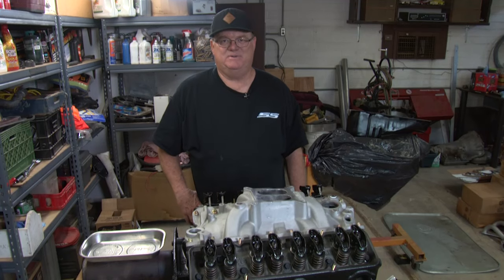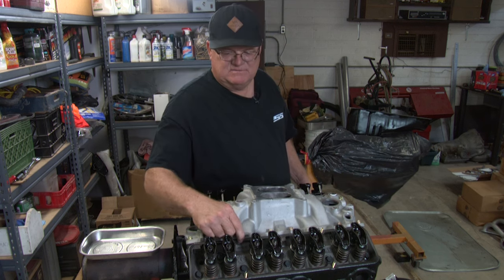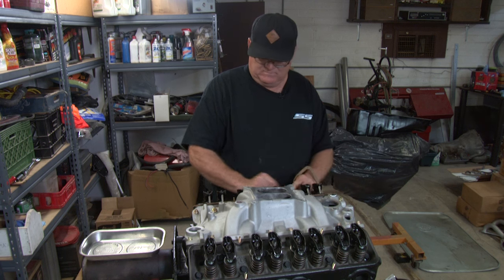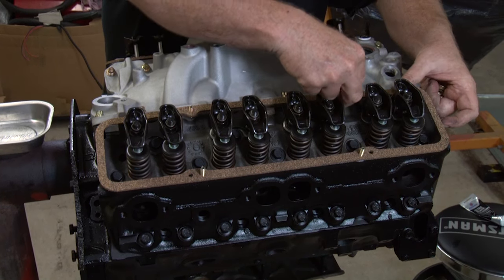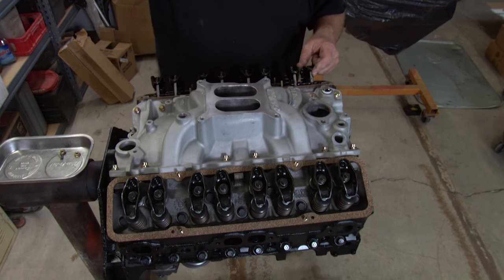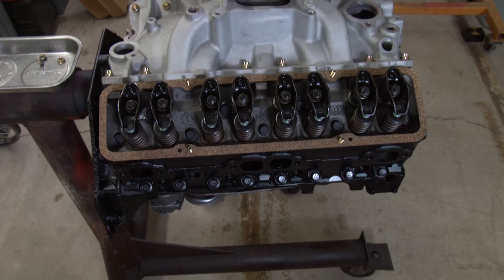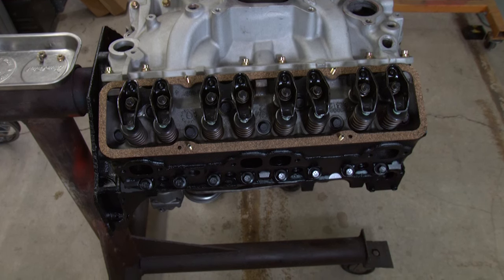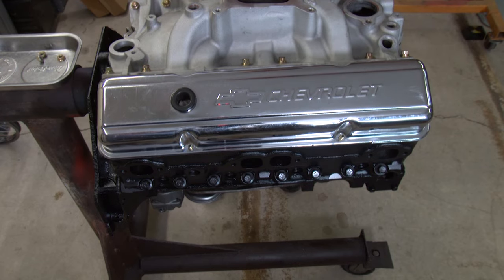How to Achieve a Leak-Free Valve Cover Installation: Step-by-Step Expert Guide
Tired of dealing with oil leaks after installing a valve cover? In this video, we'll show you how to master the art of a leak-free valve cover installation with our detailed, step-by-step guide. From prepping the surfaces to tightening the bolts, we've got you covered with expert tips and tricks to ensure a perfect seal every time. Whether you're working on a DIY project or just want to enhance your skills, this guide will help you achieve a flawless installation.

Parts:

FEL-PRO VS 50504 R-1 Valve Cover Gasket Set

Mr. Gasket 6324 Valve Cover Stud Kit

Tools:

TEKTON 3/8 Inch Drive x 12 Inch Flex Head Quick-Release Bent Handle Ratchet | SRH33112

TEKTON 3/8 Inch Drive Deep 12-Point Socket Set, 21-Piece (5/16-3/4 in, 8-19 mm) | SHD91204

1. Adobe Premier Editing Software
2. Adobe After Effects
3. Abobe Photoshop
4. Westcott Flex Daylight Set
5. Sanken COS-11D Lavalier Mic
6.  DJI Mavic 3 Drone
7. Epic GoPro / Action Camera Mount for your Boat
8. Dracast Pro On-Camera Light
9. Dracast Halo Ring Led Light
10.  Nikon Z9 Mirrorless Digital Camera
11. Sony PXW-FX9 XDCAM 6K Camera System
12. Quick Release Shoulder Plate
13. The New Pelican Air Travel Cases!
14. Westcott Scrim Jim
15. Sony A7 4k Video and Still Second Camera
16. Go Pro 10

Producee: David W Jones, Editor Peyton of Opal Images Inc.